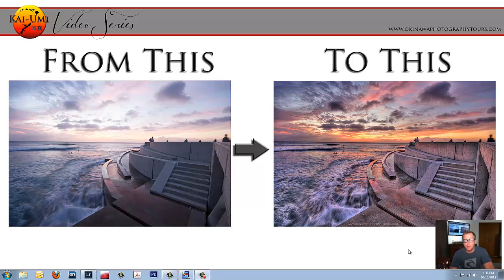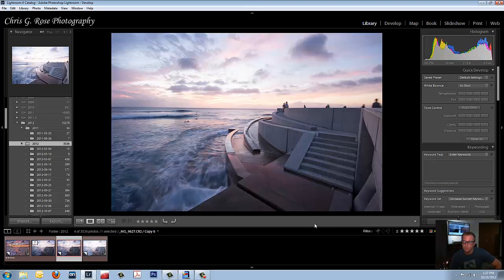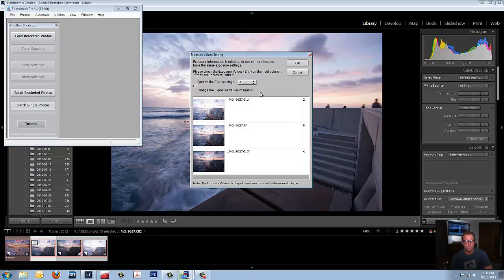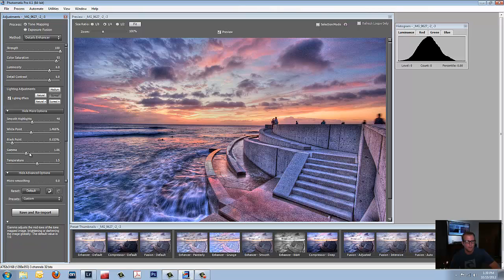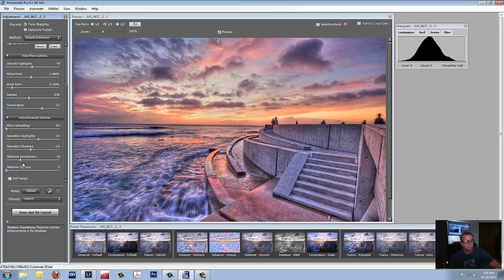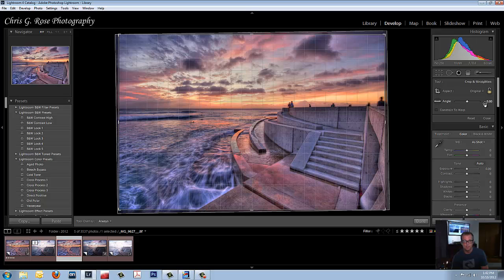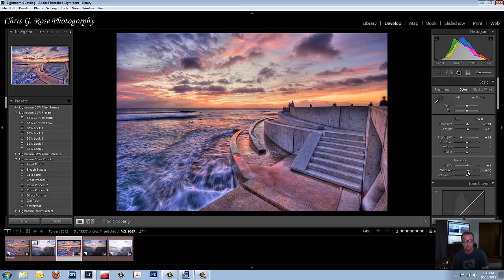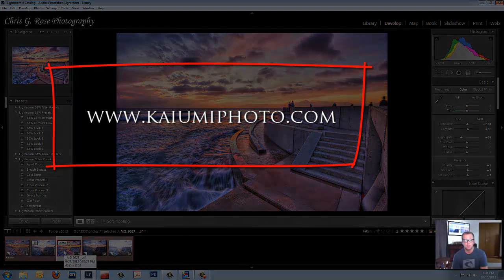Create an HDR Image with a Single Photo using Lightroom and Photomatix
Using Lightroom to create 2 extra copies of one image I will demonstrate how the 3 photos can be exported and drastically improved with Photomatix. For more photos and HDR examples please